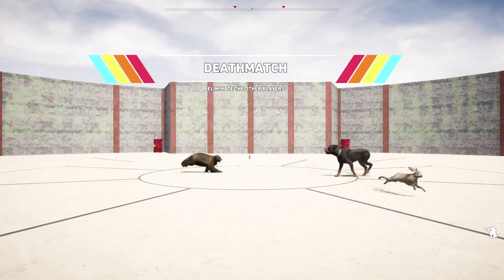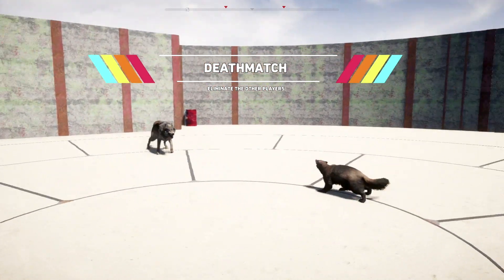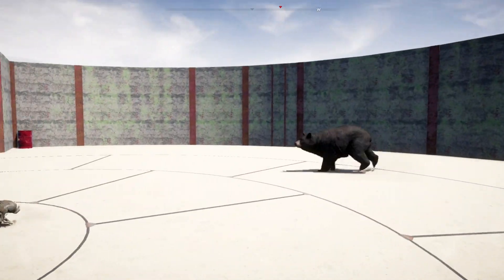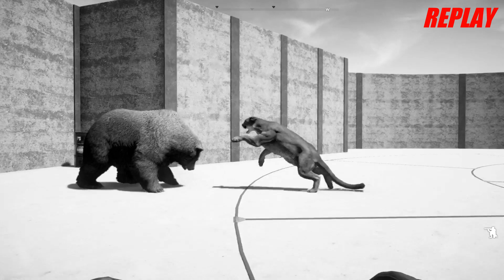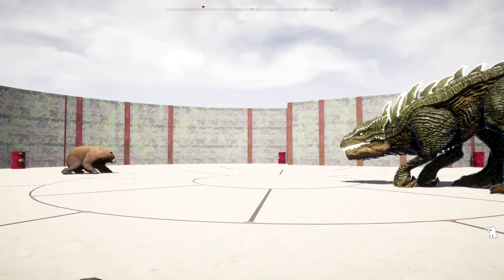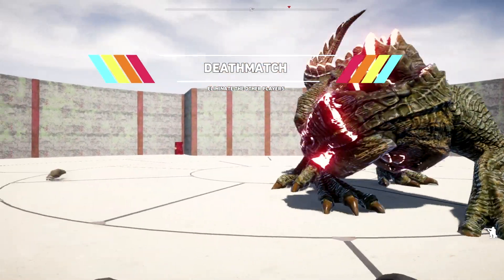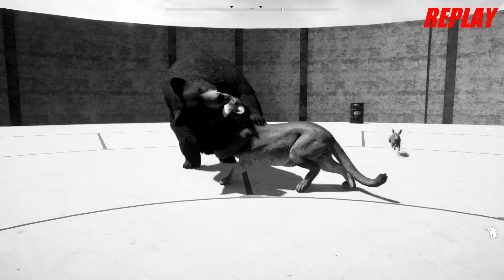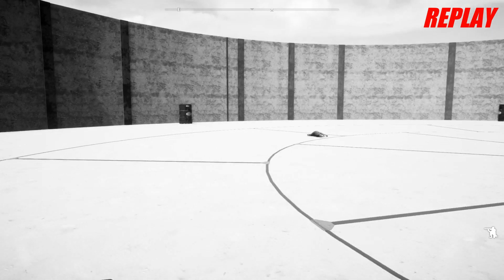Far Cry 5 Arcade - Animal Fight: Hare Hunting vs All Animals Battles (Rabbit Rampage)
Far Cry 5 Hare Hunting vs All Animals in a series of knockout elimination animal battles with commentary by Rusty Fluger for the Hare Hunting Rabbit Rampage animal battle arena - Far Cry 5 Animal Fights Arcade Map Editor (Xbox Series X gameplay) Custom Maps by Controller Sportz - Happy Easter everybody! LINKS: